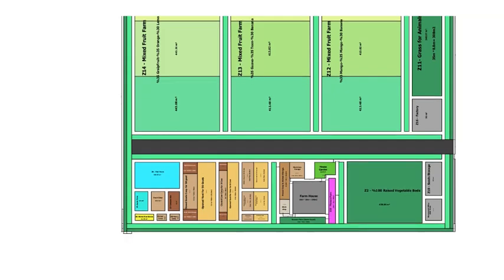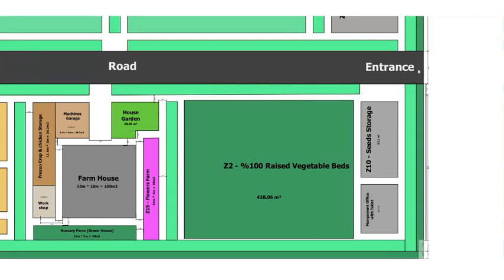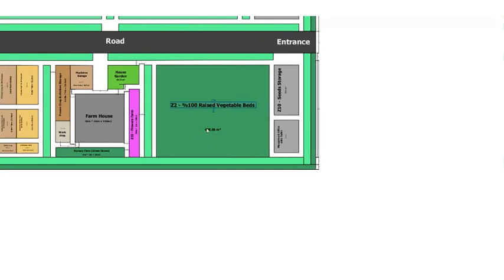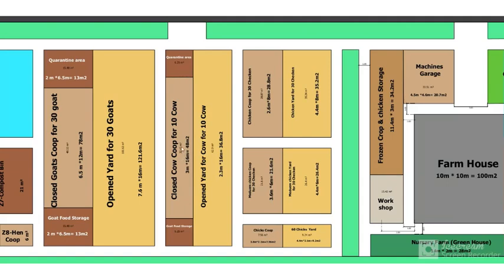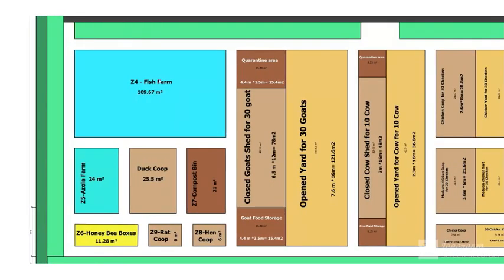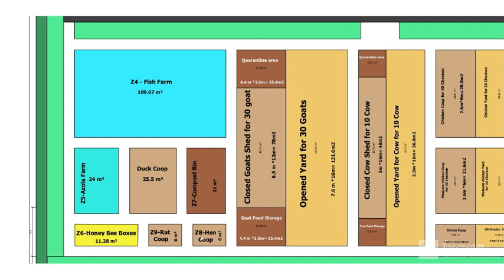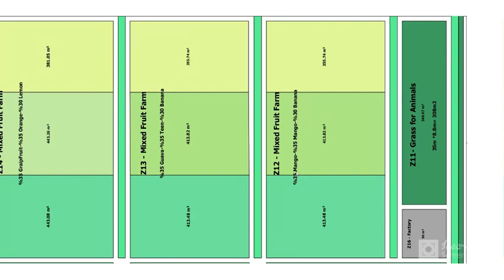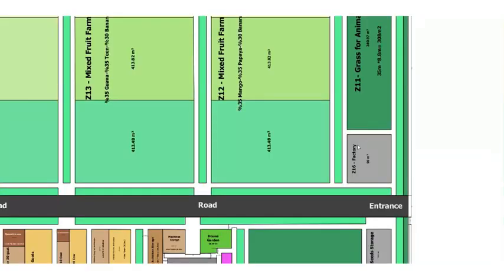60 acre 252000m2=630m*400m Plan Layout. Integrated Farming System Design. 30 Projects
60 acre divided into 24 Project each one 2 acre = 8400m2 (100.8m * 83.4m)
6 Projects, each one 1 acre.
the Total is 30 Project.
each one of the 30 Projects including 16 Micro Projects.
all design built according to standard dimensions and Integrated Farming System Model IFSM.